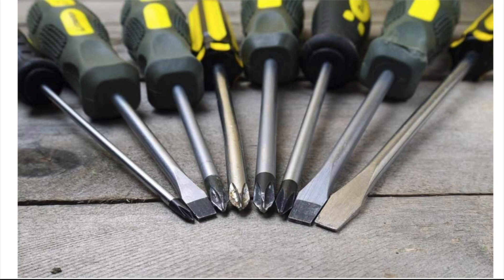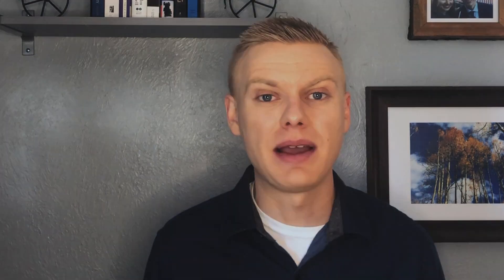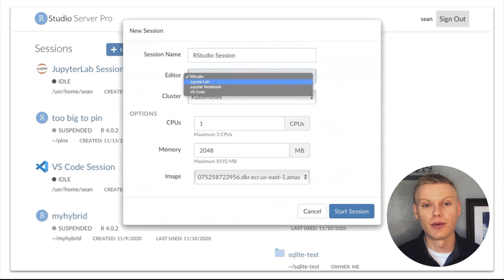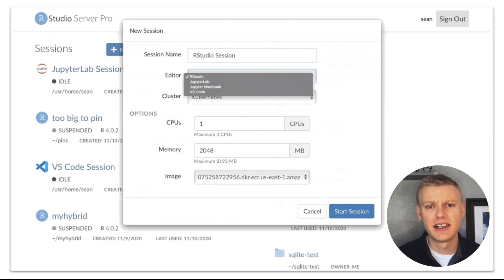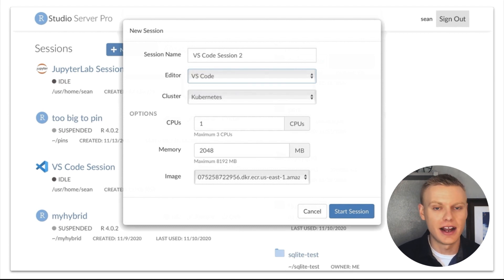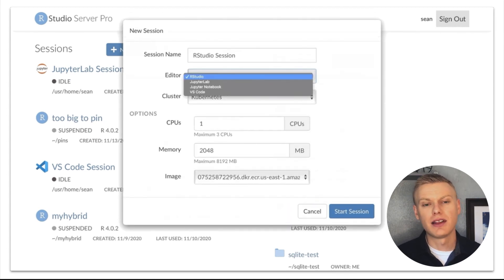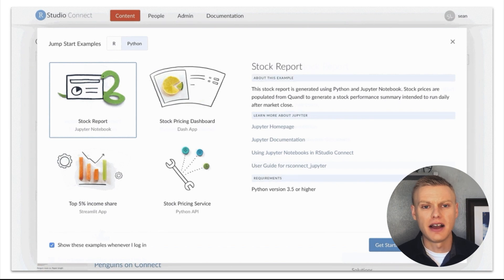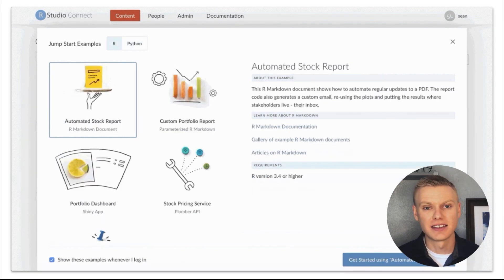Sean Lopp | R & Python: Going Steady | RStudio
While there has been a lot of excitement about the R and Python love story, there are still misconceptions that individuals, teams, or organizations must pick between R or Python. This talk will explain why this false choice exists, debunk the myths that cause teams to be stuck with only one tool, and clarify how data scientists can use both languages to be more effective. We will explore this love story's blossoming relationship by looking at updates to RStudio's packages and products that make it easier to develop and collaborate in R and Python. This talk is for individuals who want to uncover the benefits of multilingual data science, IT professionals who are skeptical their life can get better by supporting more languages, and data science managers interested in enabling their teams instead of forcing their data superheros to be subservient to particular tools.

About Sean:
Sean has a degree in mathematics and statistics and worked as an analyst at the National Renewable Energy Lab before making the switch to customer success at RStudio. In his spare time he skis and mountain bikes and is a proud Colorado native.